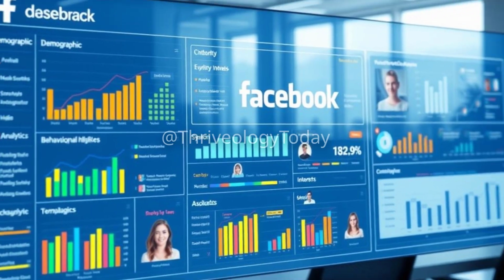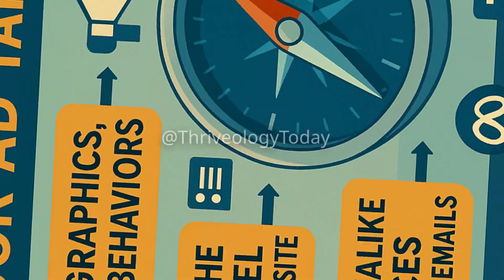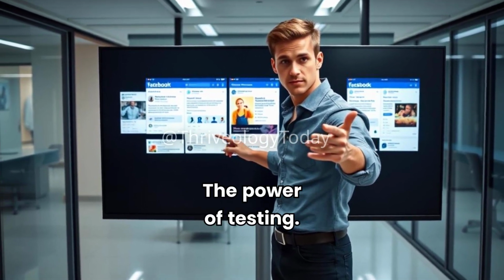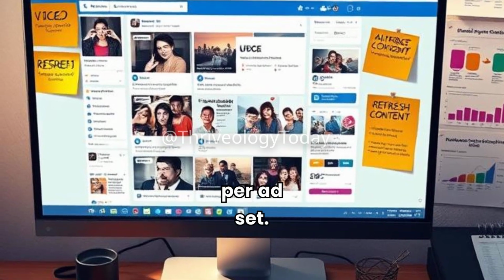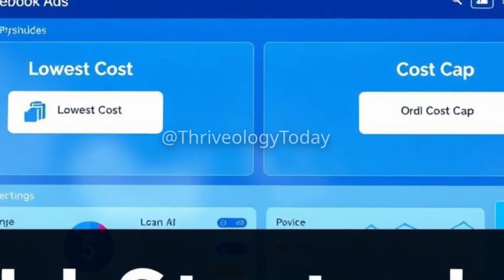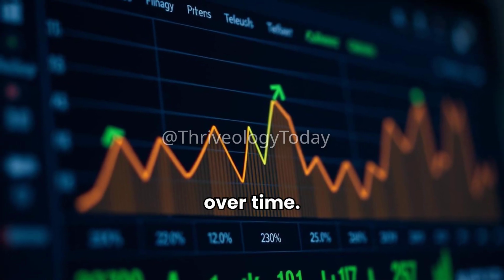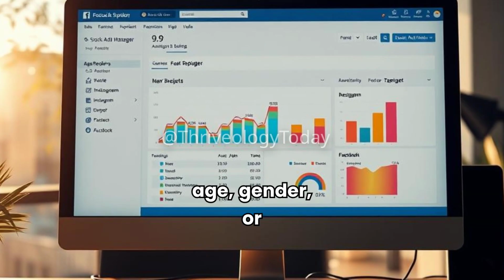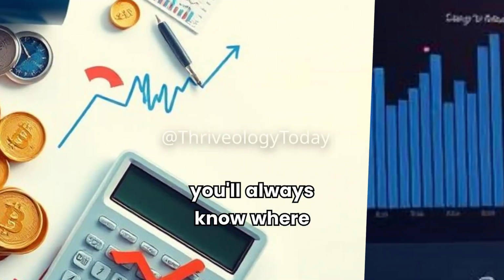Master Facebook Ads: Turn $1 Into $10 ROI 🚀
What if you could turn $1 into $10? 🚀 Discover how to transform your Facebook ads into ROI-generating machines! This video unveils the secrets to mastering Facebook ads with strategies that empower you to unlock your growth potential. From laser-focused targeting to scroll-stopping creative and smart budget management, you’ll learn actionable steps to build campaigns that deliver real results.

Whether you’re a business owner, marketer, or just starting out, this is your blueprint for success. Learn how to map your customer journey, craft dynamic ads, and track analytics like a pro. Empower yourself with the tools to maximize every dollar and achieve measurable growth with every ad you run.

Ready to take your marketing to the next level? What will you test first—new creative, sharper targeting, or smarter budgeting?

CHAPTERS:
00:00 - Intro
00:48 - Ad Strategy Development
02:20 - Audience Targeting
03:54 - Creative Optimization
05:35 - Budget Management
07:10 - Analytics Mastery
08:55 - Recap & Challenge